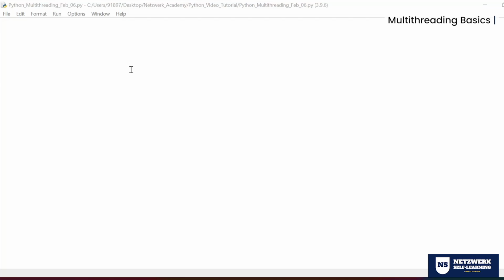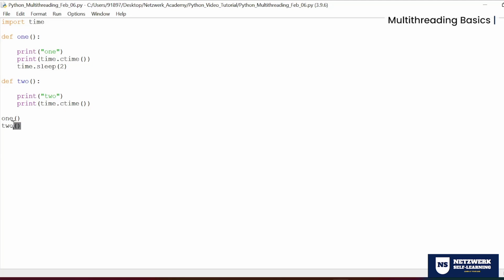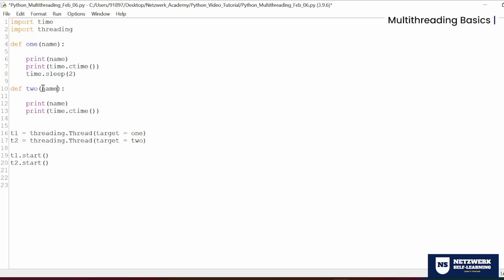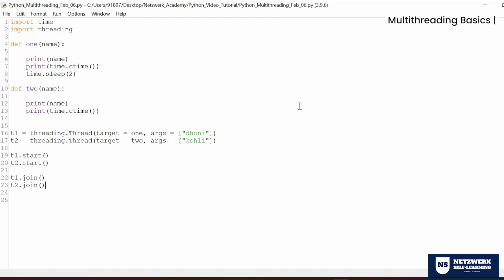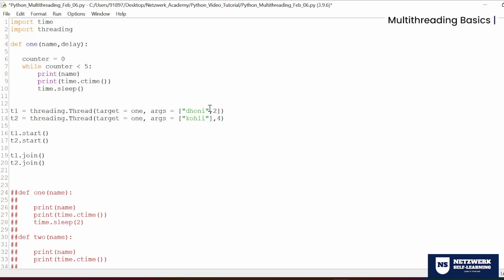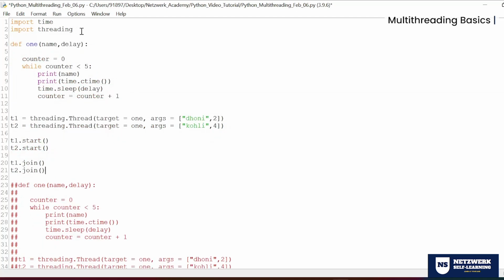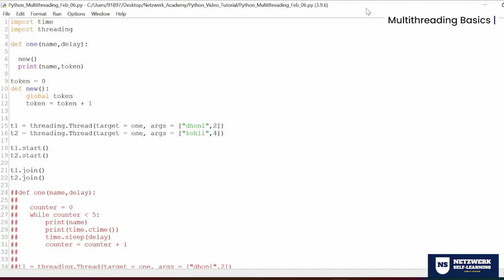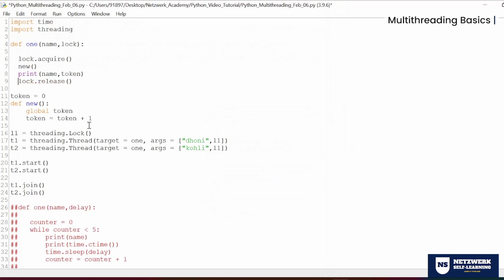Multithreading Basics in Python Complete Beginner Guide with Examples Python Threading Tutorial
Multithreading Basics in Python | Complete Beginner Guide with Examples

In this video, we explore the fundamentals of multithreading in Python. Whether you're building high-performance apps, automating parallel tasks, or just curious about concurrency — this session is for you.

🧵 What You’ll Learn in This Video:
✅ The difference between threading and multiprocessing
✅ Creating and running threads using the threading module
✅ Thread lifecycle and function-based threading
✅ Common use cases of multithreading in real-world Python apps
✅ How to handle thread synchronization and avoid race conditions
✅ Practical examples and live demonstrations

💡 Why This Is Important:
Multithreading helps you improve performance by allowing multiple operations to run concurrently, especially useful in I/O-bound tasks like downloading files, web scraping, or managing network connections.

🔍 Relevant Keywords:
Python multithreading tutorial, threading module in Python, Python concurrency, Python thread example, beginner multithreading Python, thread synchronization Python, Python threading vs multiprocessing

🔎 Search Phrases for This Topic:
1️⃣ What is multithreading in Python
2️⃣ How to use threads in Python
3️⃣ Threading module Python tutorial
4️⃣ Difference between threading and multiprocessing
5️⃣ Python thread example for beginners
6️⃣ Thread synchronization in Python
7️⃣ Create multiple threads in Python
8️⃣ Python concurrency basics

📢 If this video helped you:
💬 Drop your questions and comments below!